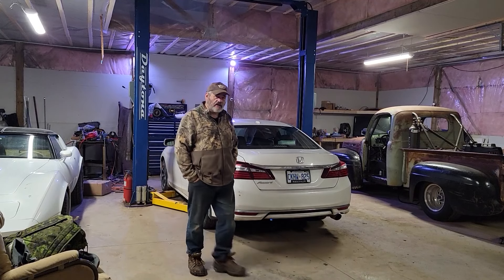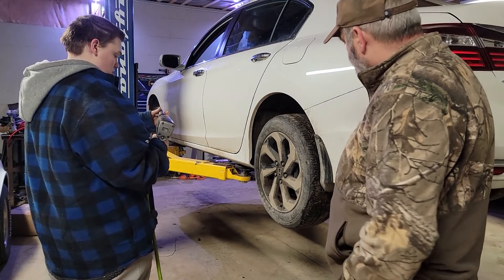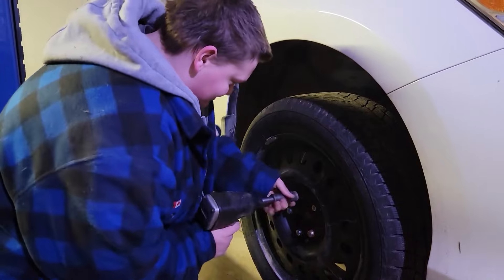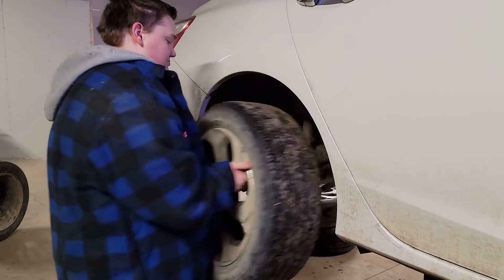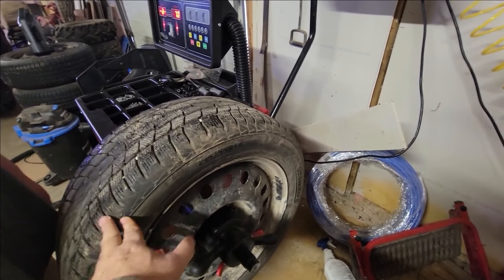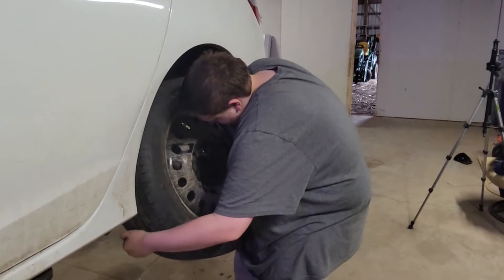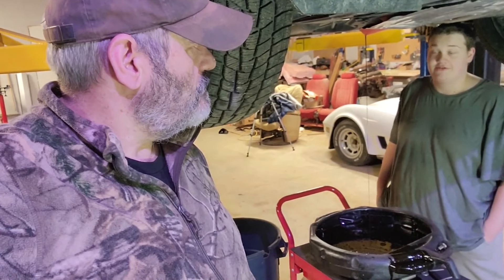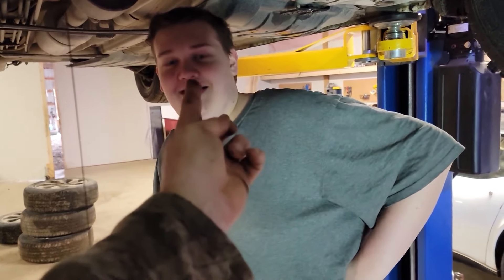Gen X Showing a Gen Z How to Winterize a Car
Late November here in Ontario. Time to get the snow slicks out and change oil before Jack Frost invades and makes life miserable for the next 6 months. What better time than to drag Mikey away from video games and show him how to do some serious money saving work.